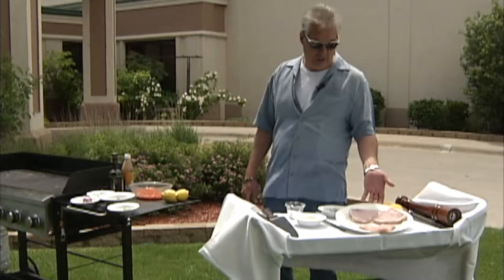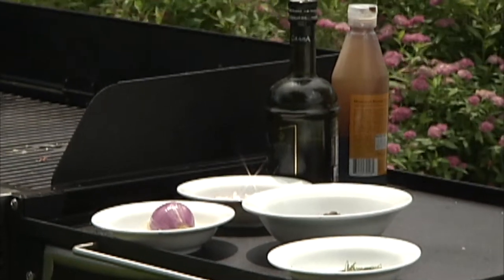Cooking with Chef Lalanne Mediterranean Swordfish